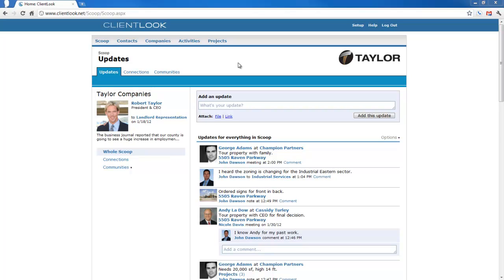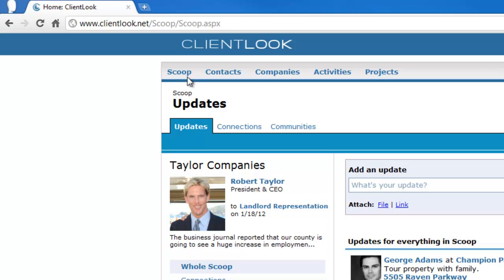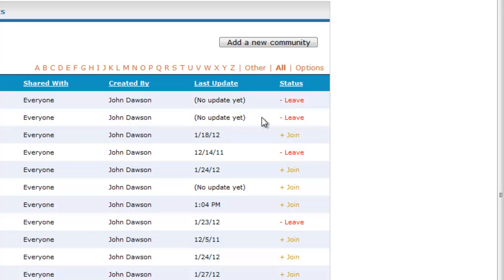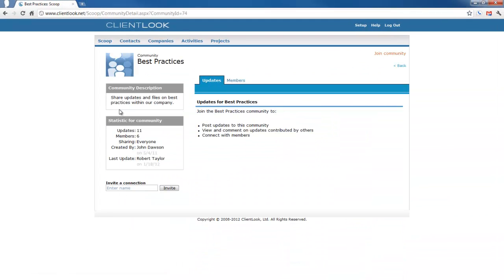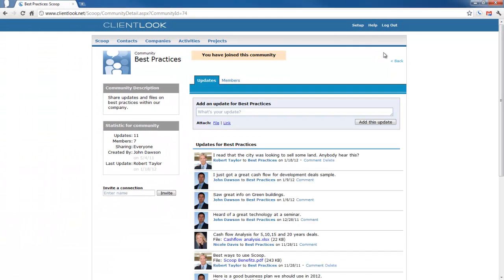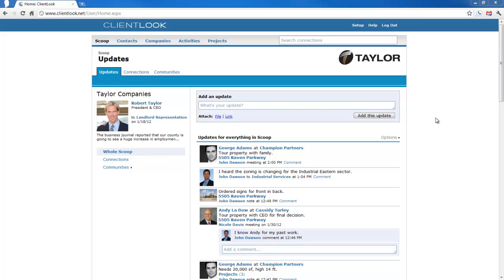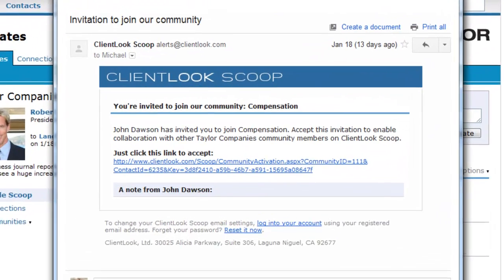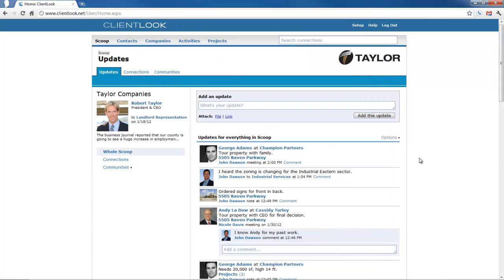Join a community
Learn how to join a community in ClientLook Scoop.  Communities allow you to share and view updates with other members of your private corporate network.